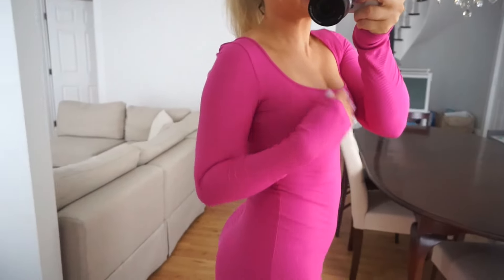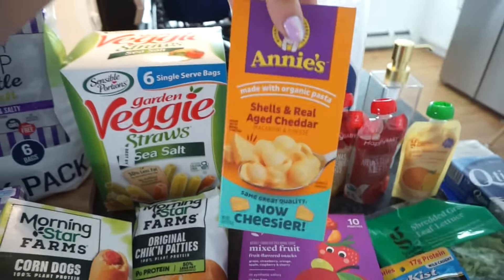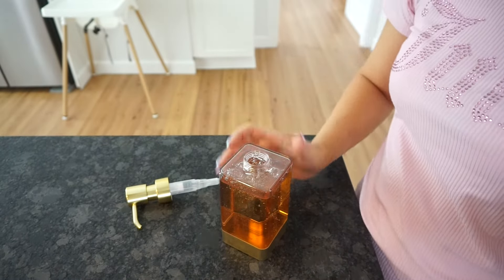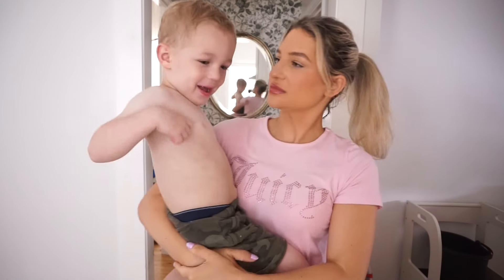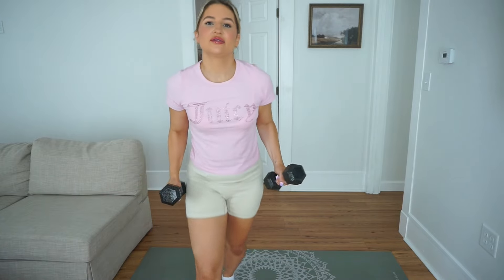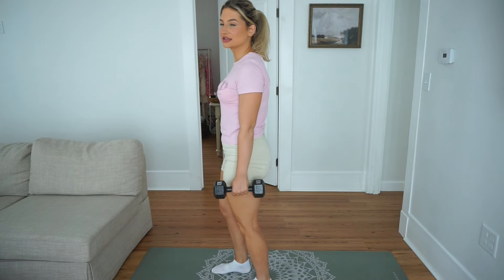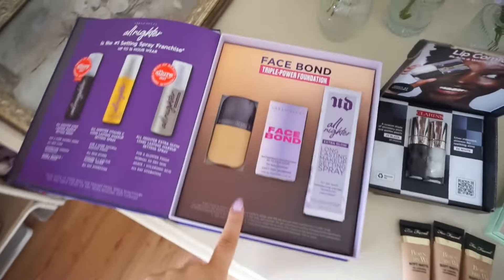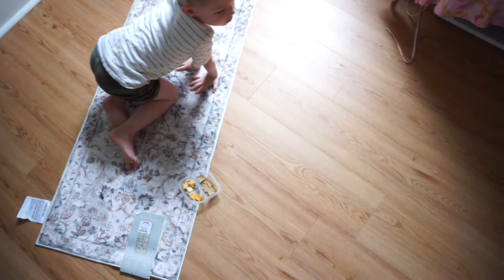WEEKLY VLOG | booty routine, beauty packages, birthday prep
Amazon dress you need!!! xo

 MY  F A V S